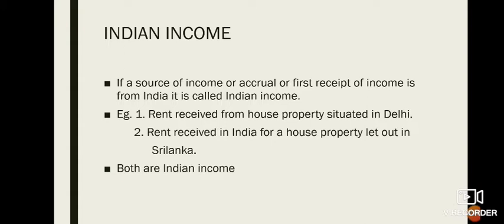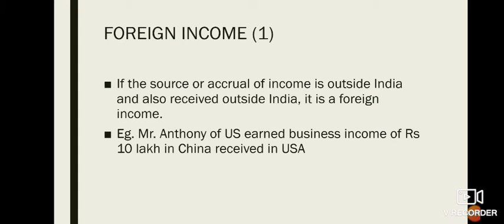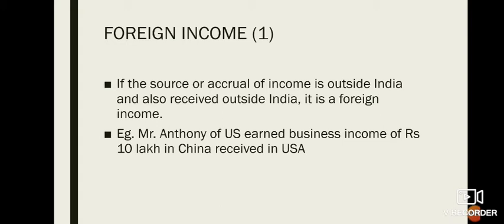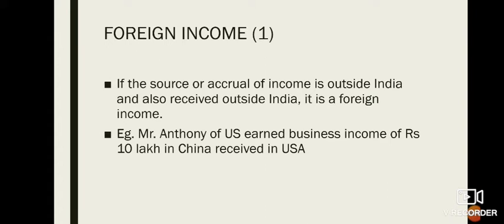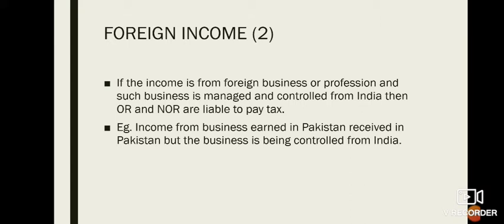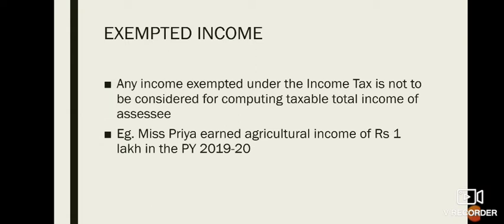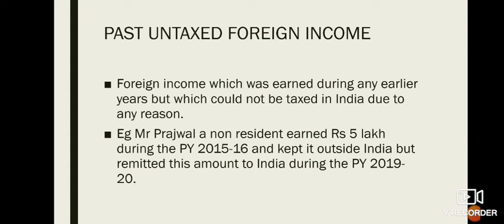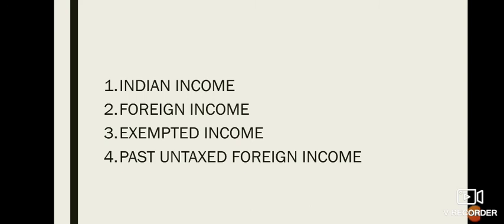Income tax 14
Classification of Income